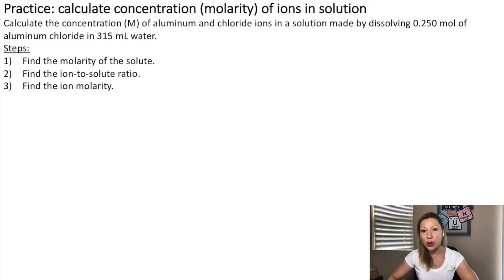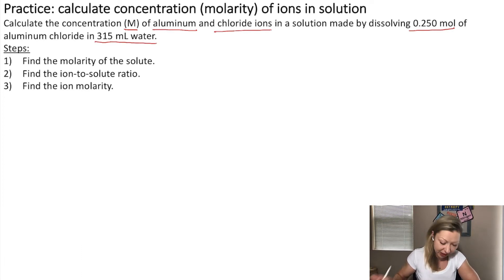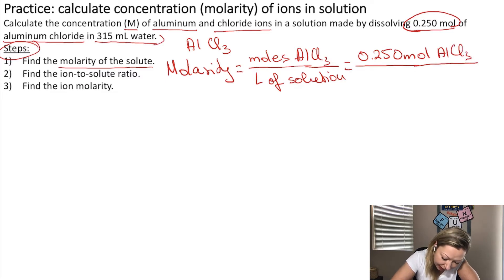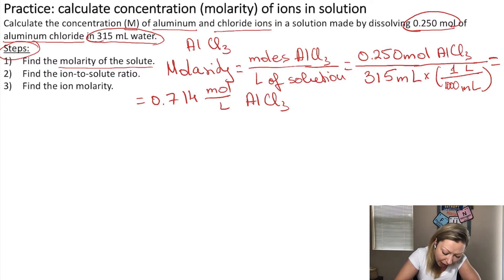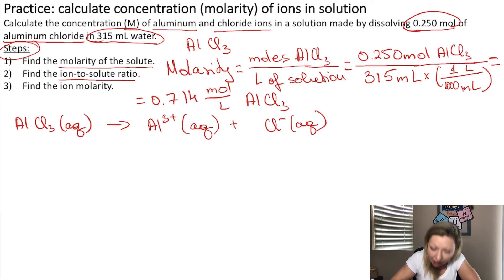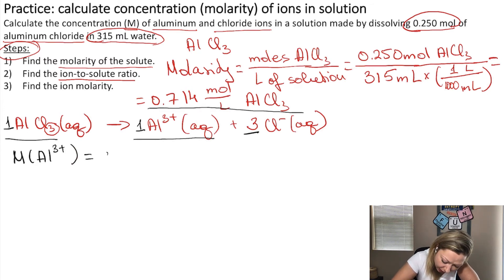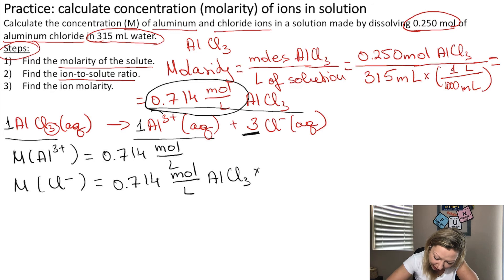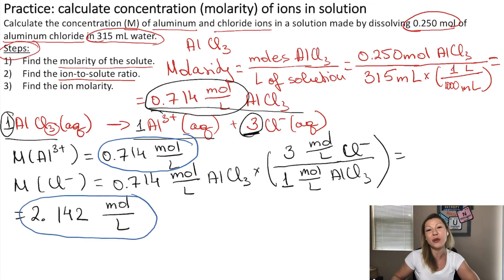How to Calculate the Molarity of Ions in a Solution?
Let's review how to calculate the concentration of ions in a solution made from a metal salt.